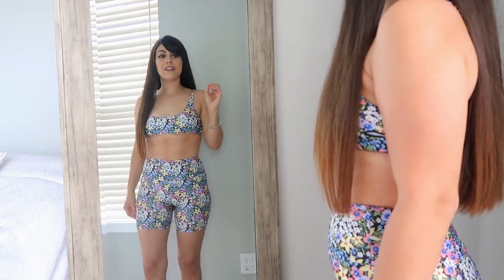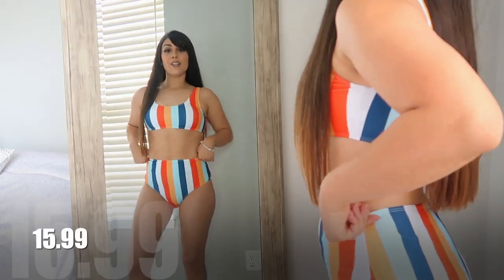BELLE LILY SUMMER 2021 TRY ON HAUL! SHARLENE COLON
I appreciate all the continued support you guys give me ♥️